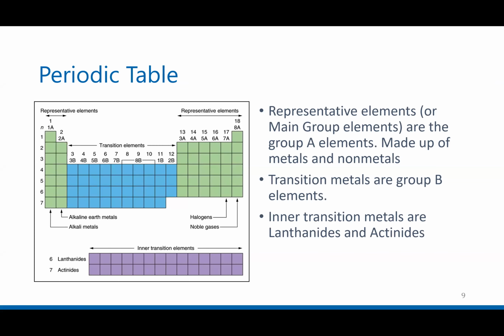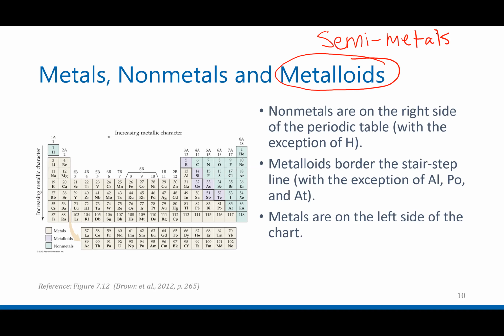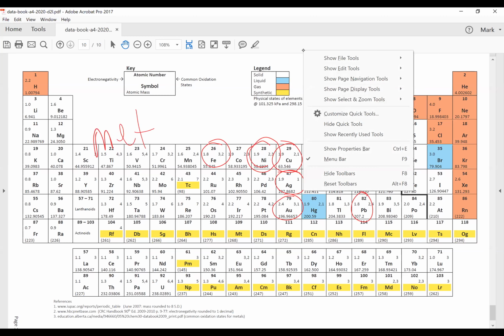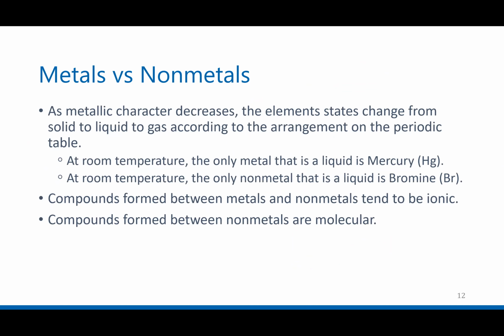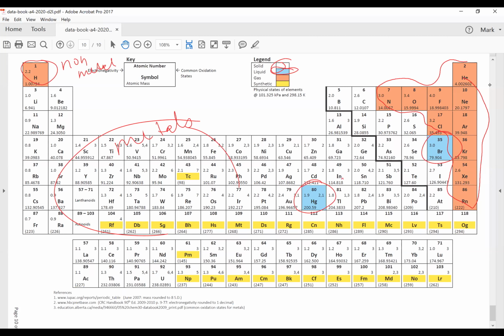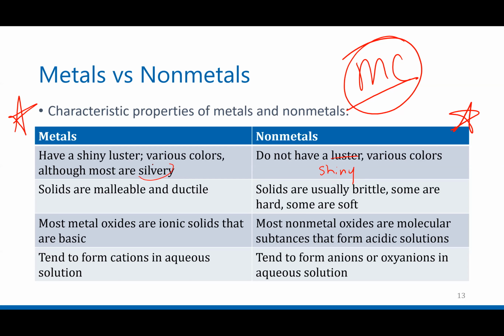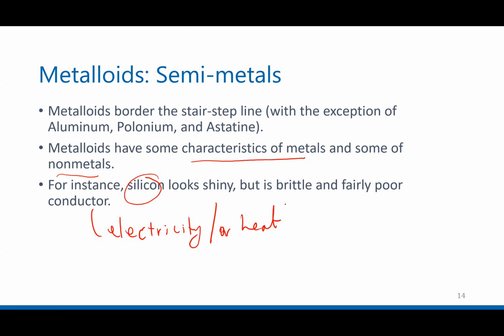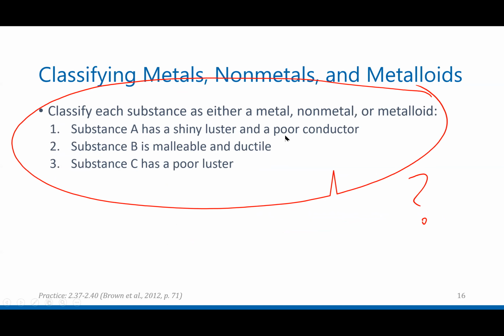CH1120 - Week 4, Lecture 2